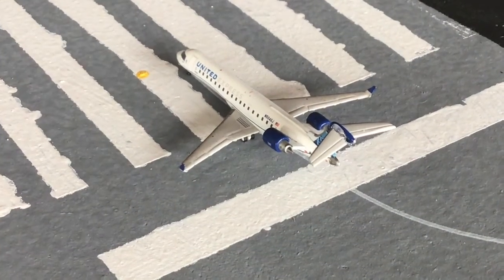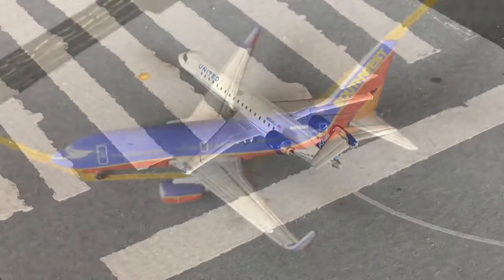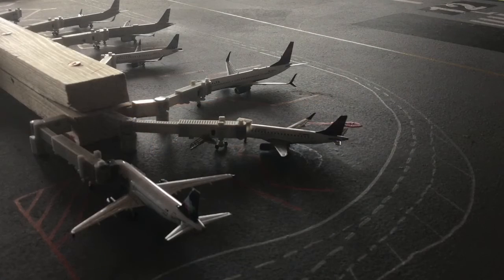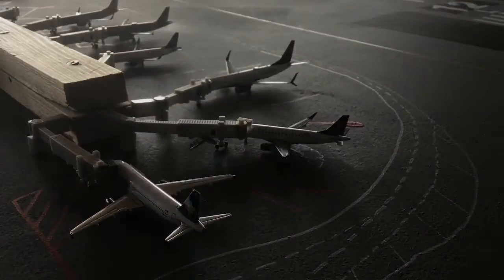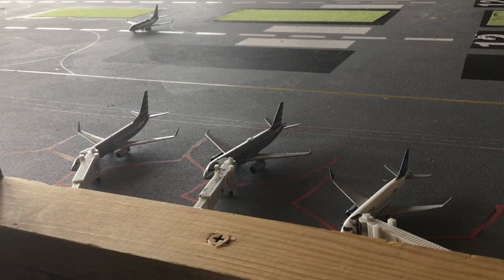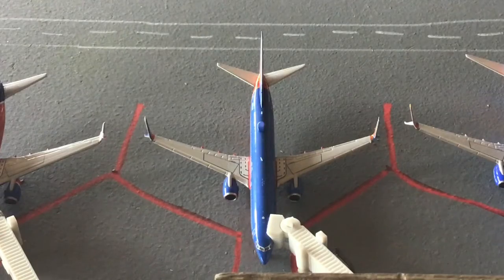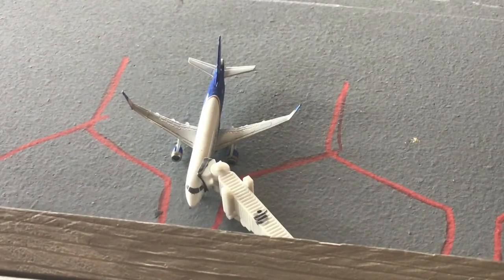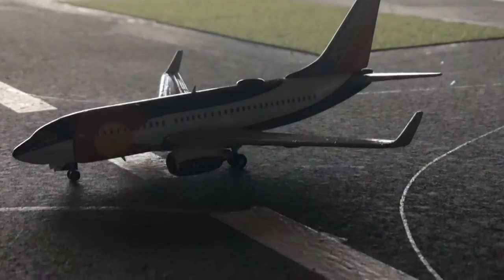San Jose Airport Update #6